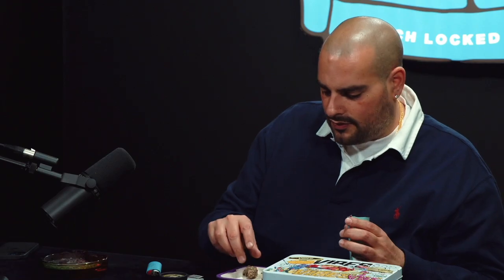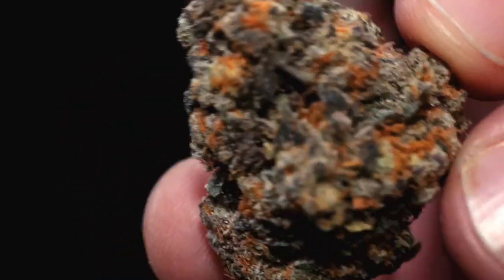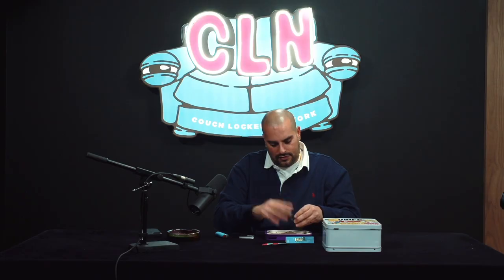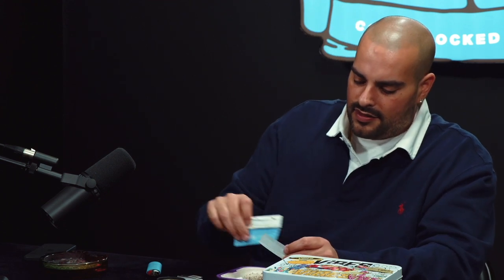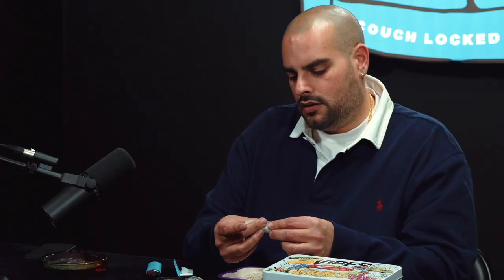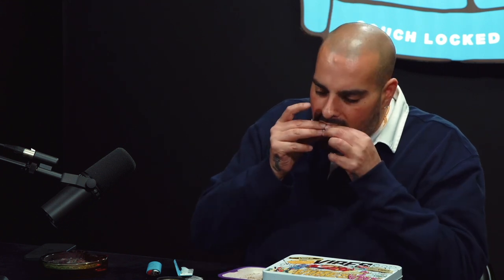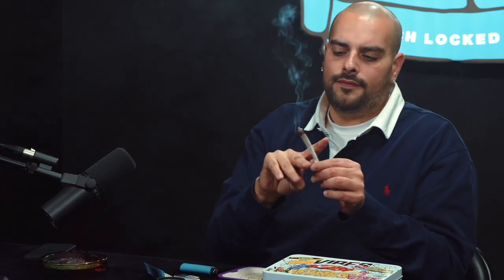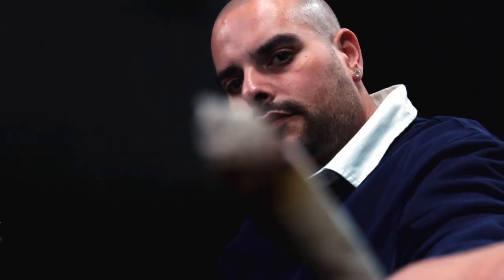New Strain Alert 🚨 { Otter Popz }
Berner reviews Mintz newest strain drop Otter Popz bred by Jbeezy